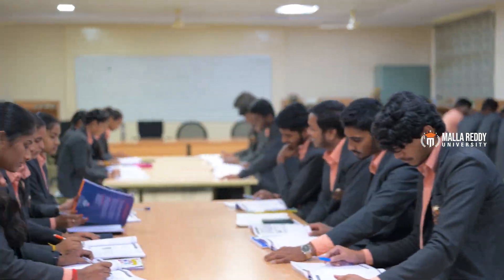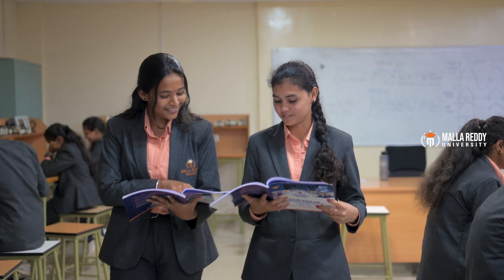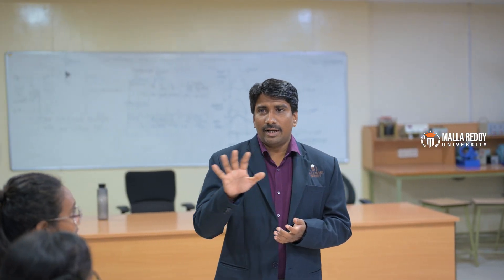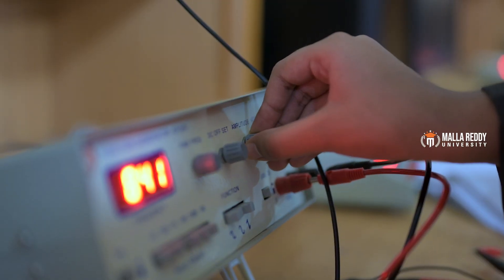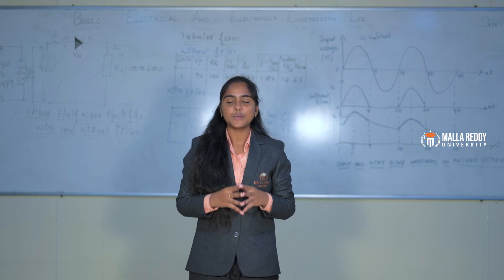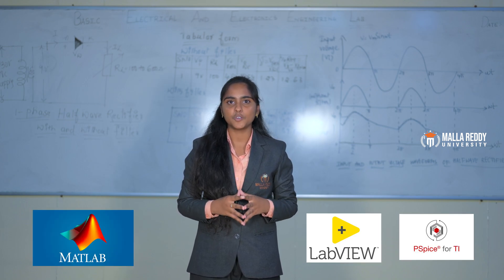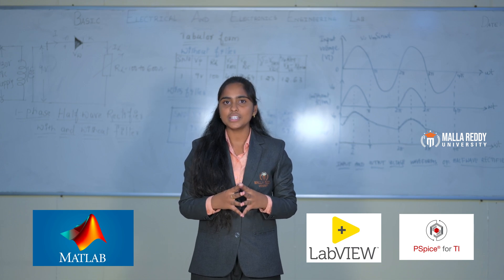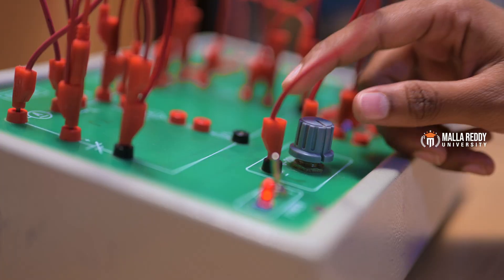BASIC ELECTRICAL AND ELECTRONICS ENGINEERING (LAB) -Malla Reddy University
"Welcome to Malla Reddy University's BEEE Lab, where the world of Basic Electrical and Electronics Engineering comes to life for our Computer Science and Engineering (CSE) students. In this dynamic lab, students bridge the gap between theory and practice, gaining hands-on experience in electrical engineering.

Our dedicated faculty guides them through experiments, fostering critical thinking and teamwork. Equipped with cutting-edge technology, the BEE Lab is where innovation sparks, and ideas become reality. Join us on this journey as we explore the importance of this lab in shaping the future of our CSE students.